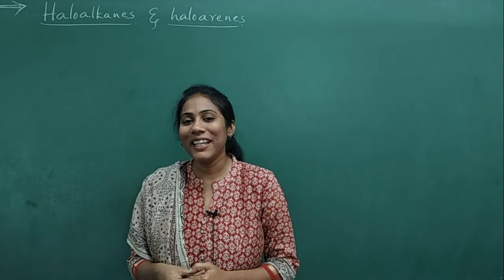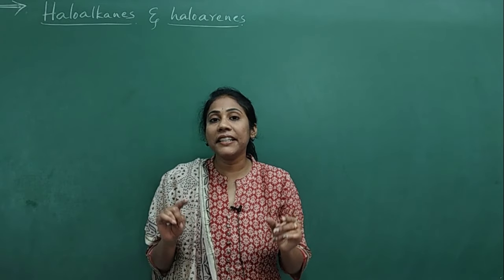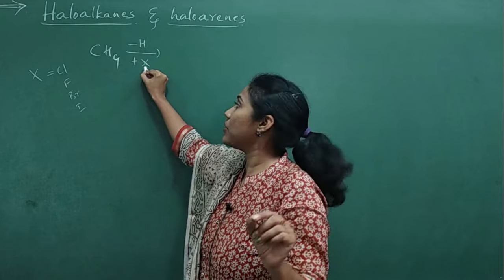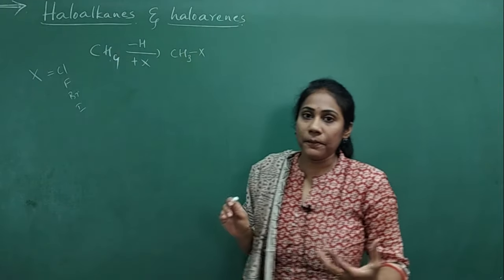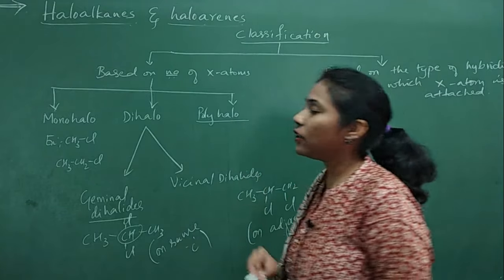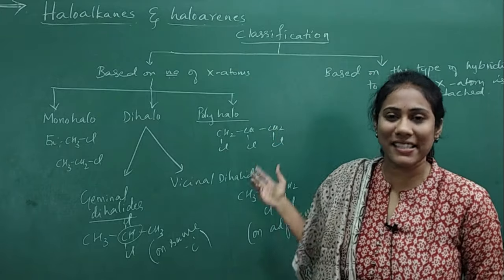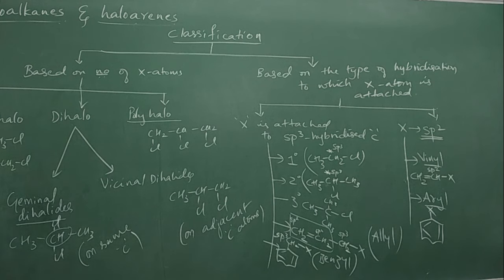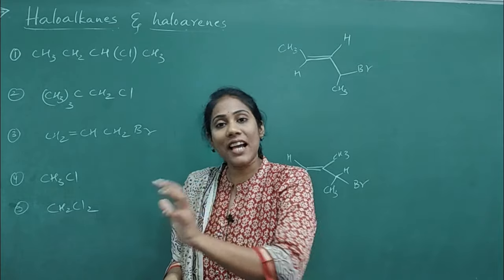Haloalkanes and Haloarenes Class 12 | Chemistry | Chapter 10 | CBSE NEET JEE | Part -1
Introduction
Haloalkanes and haloarenes, Haloalkanes,
Haloarenes, Classification, Monohalocompounds: Classification
Alkyl Halides, Allylic Halides, Benzylic Halides, Vinylic Halides
Aryl Halides, Nomenclature, Alkylidene or Alkylene dihalides,Nomenclature